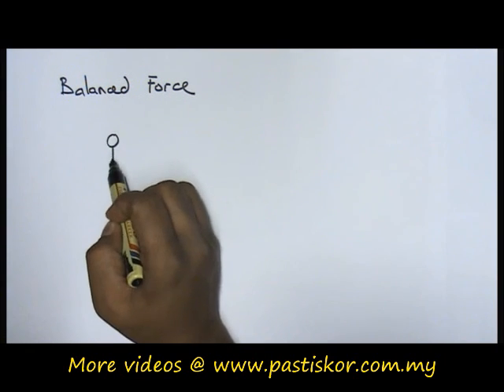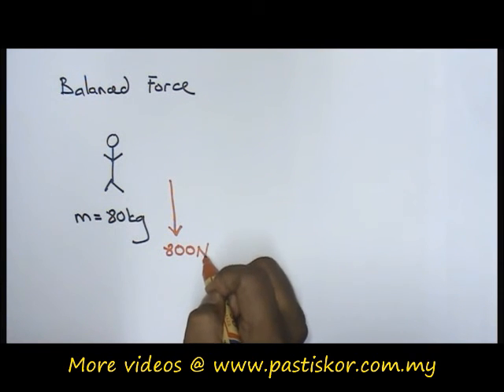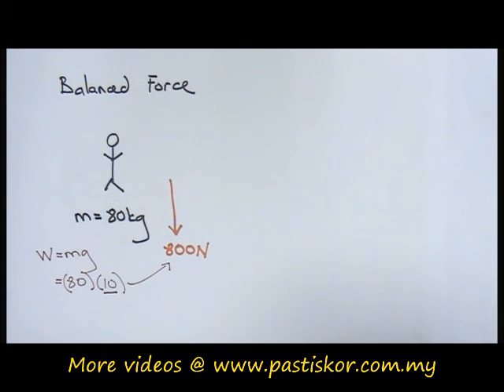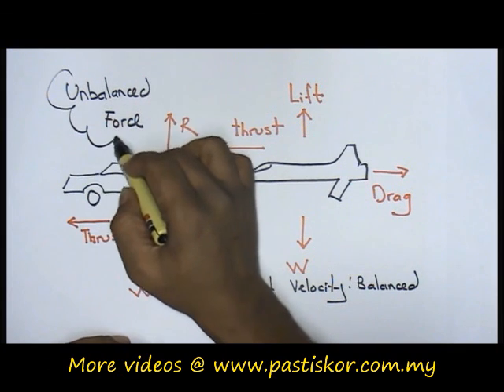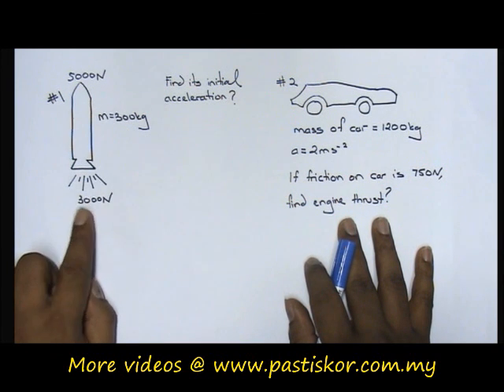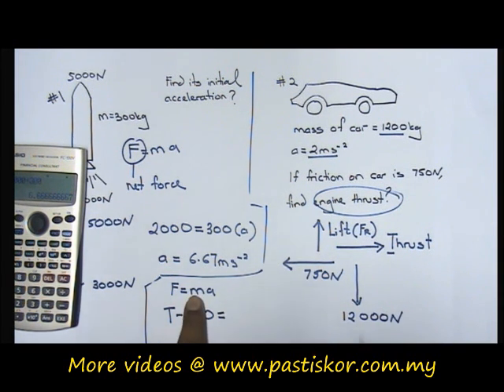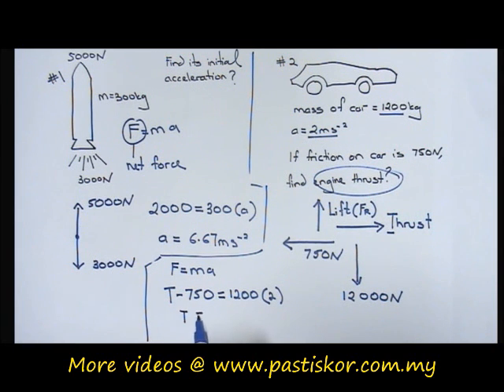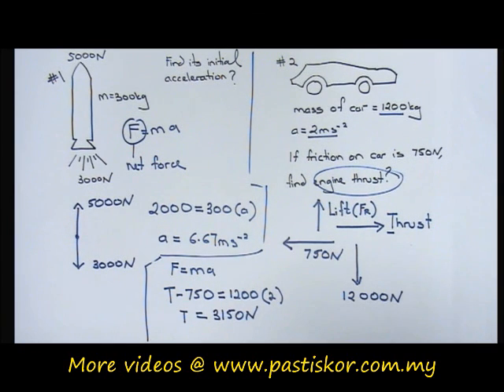Physics SPM, Forces and Motion, Newton's 2nd Law, Balanced and Un-Balanced Forces